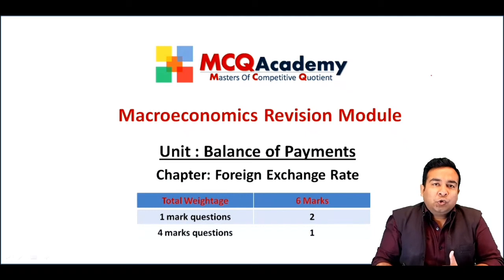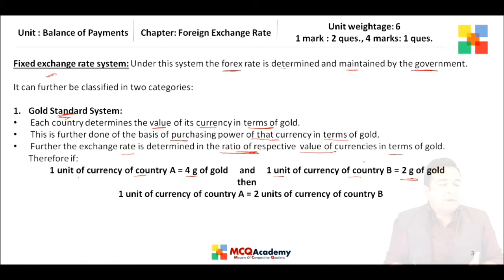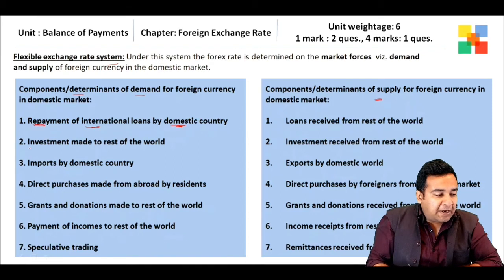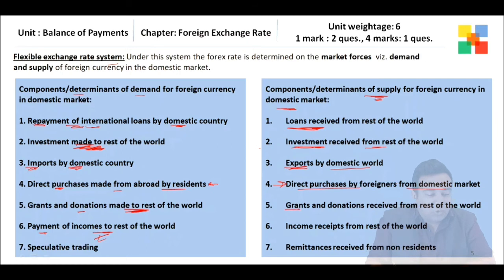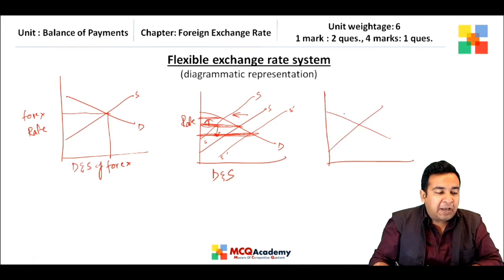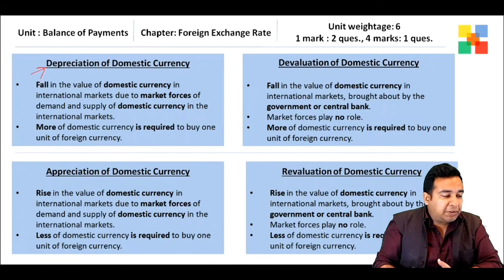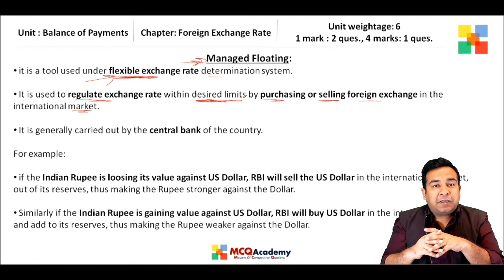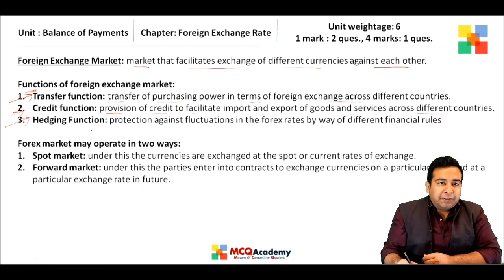Class XII CBSE Economics Revision : Foreign Exchange Rate